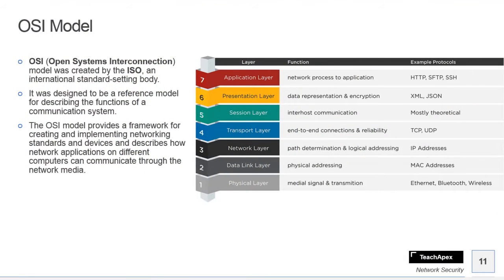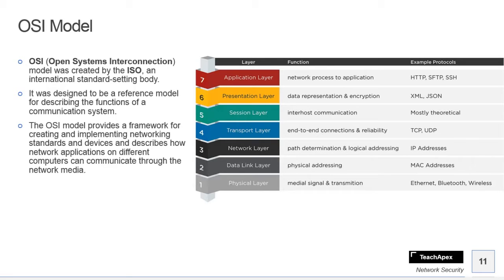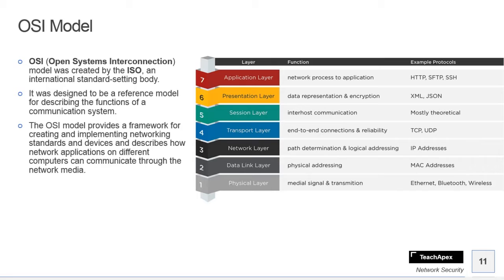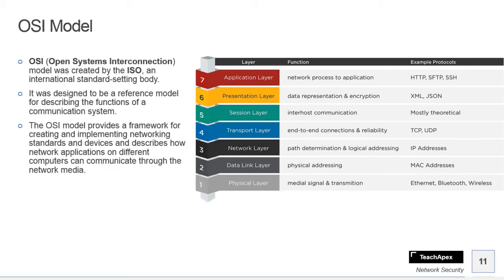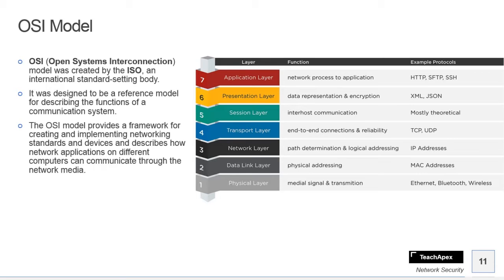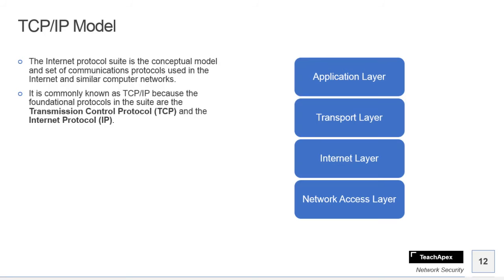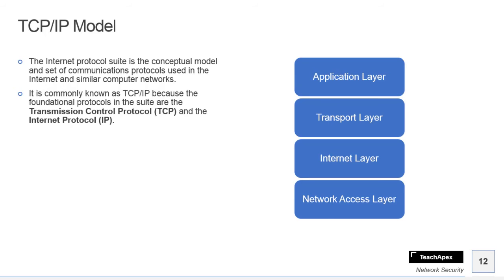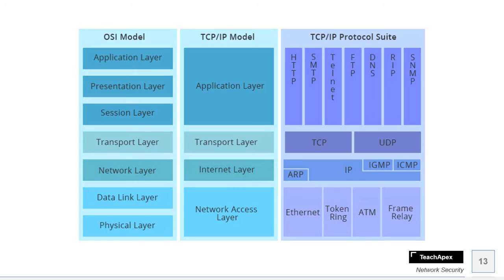Cyber-Security-Network Courses OSI & TCPIP Network Models